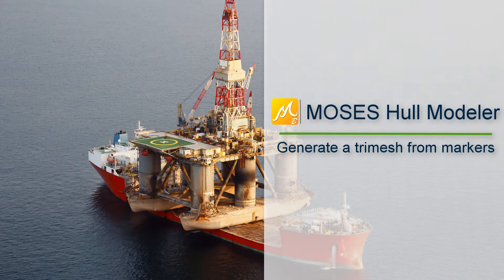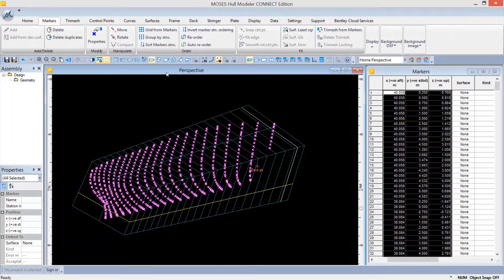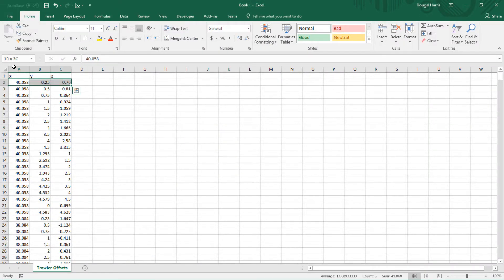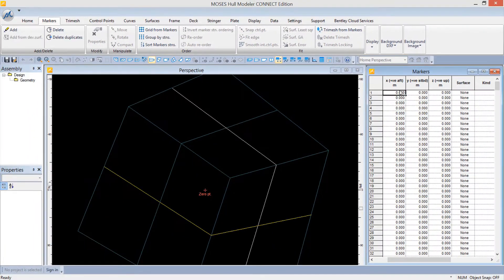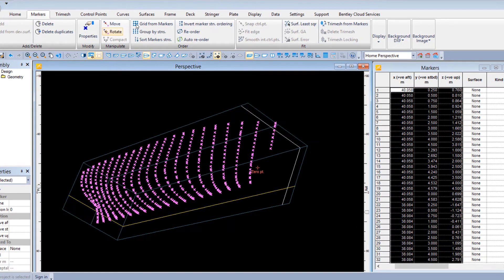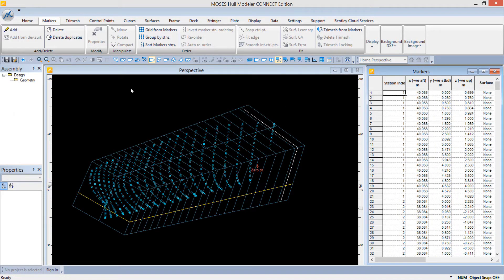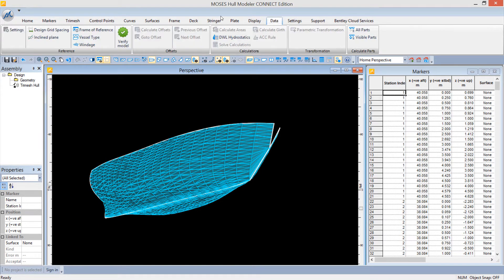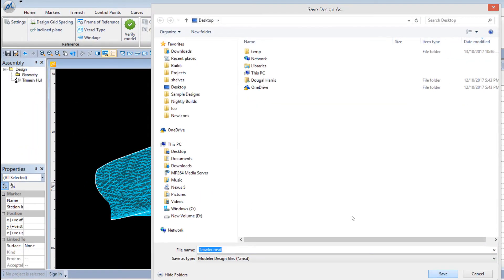MOSES Hull Modeler - Generate a trimesh from markers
Learn how you can use the Trimesh from Markers capability in MOSES Hull Modeler to create a trimesh from a set of offsets.